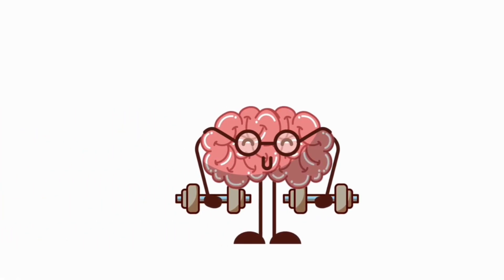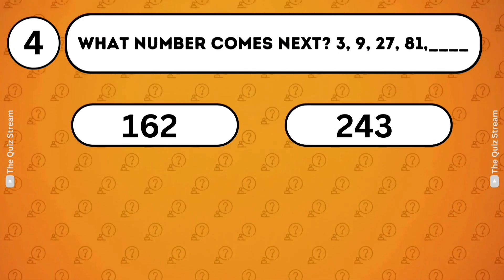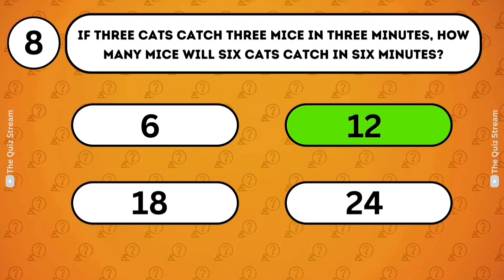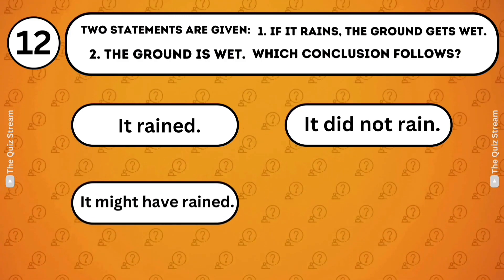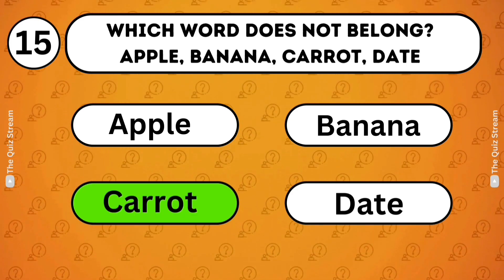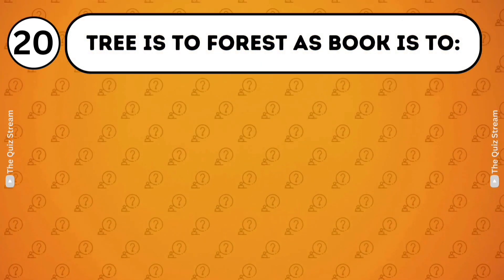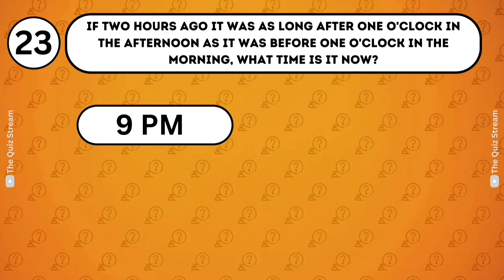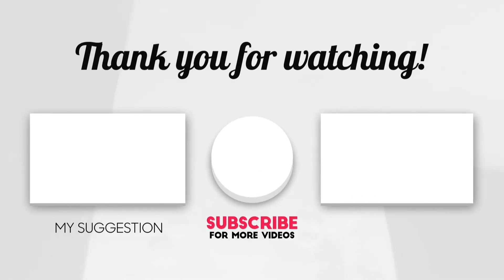The Best Logic IQ Test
25 IQ Tests to check your logic IQ and intelligence!

Welcome to ultimate logic intelligence test to check your IQ and brain logic.

Are you ready for a brain workout?! We've got a Logic IQ Test with 25 questions to test your smarts, challenge your problem-solving skills, and give you some serious brain flexing. Whether you're a seasoned puzzle master or just looking for a fun mental challenge, you're in the right place! So, grab your thinking cap, and let's dive into this logic adventure. Ready to see how you stack up?